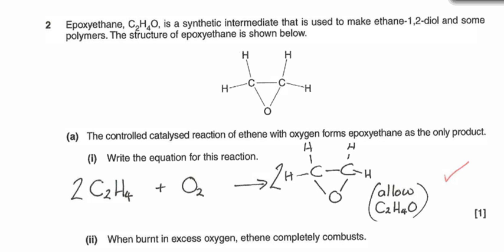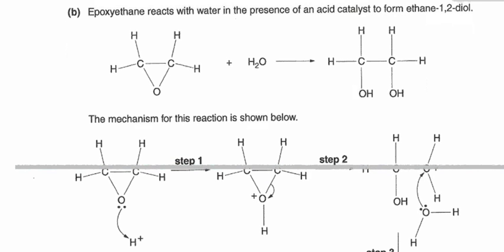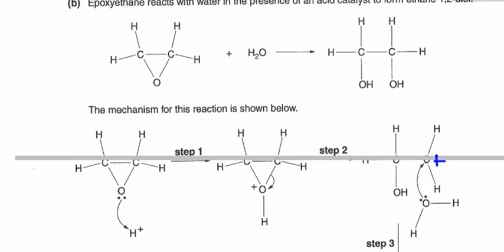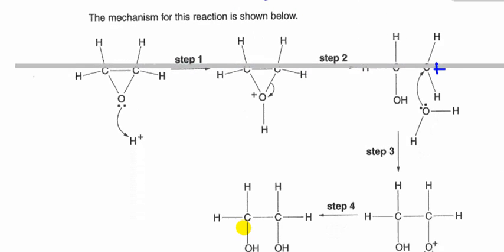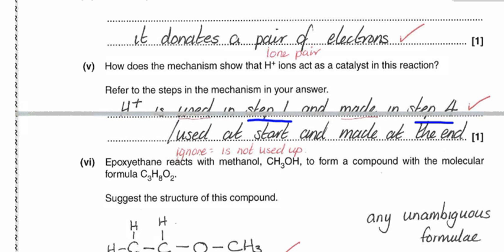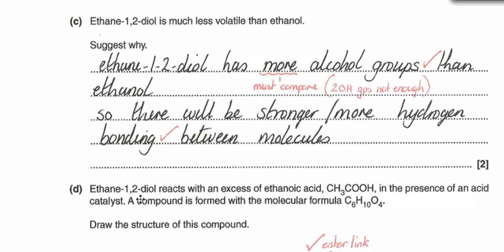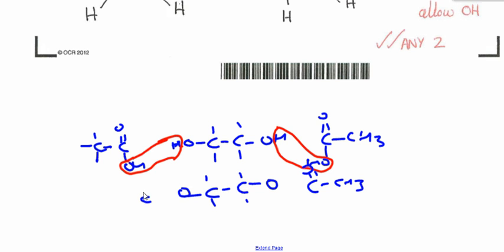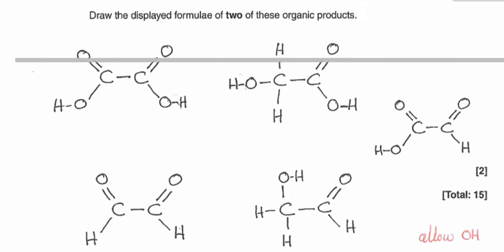F322 May 2012 Q2